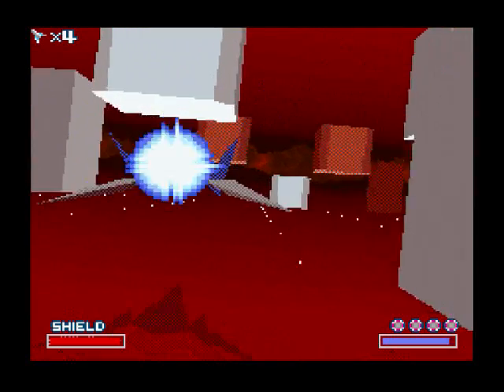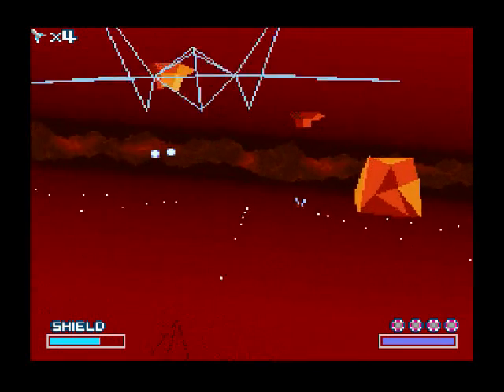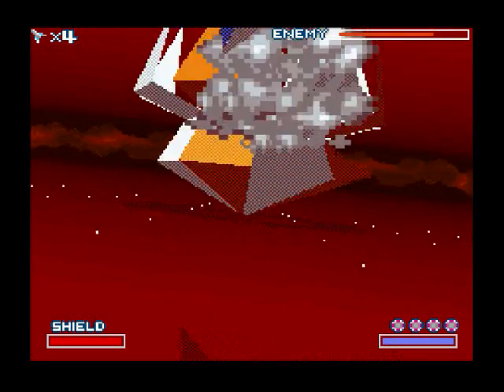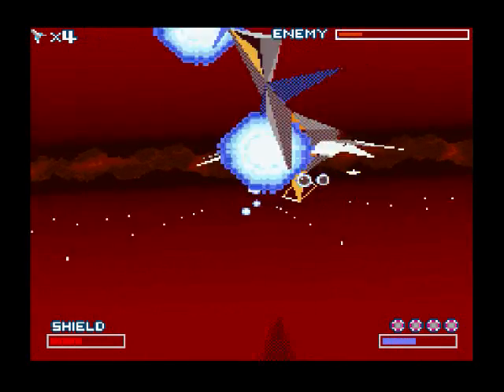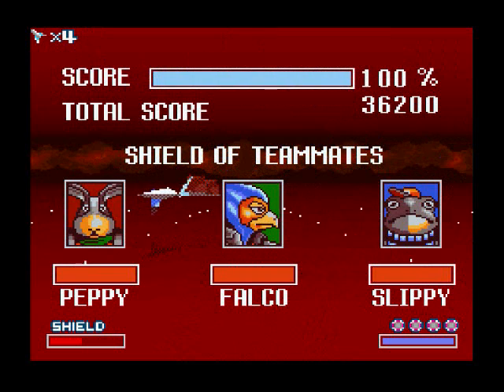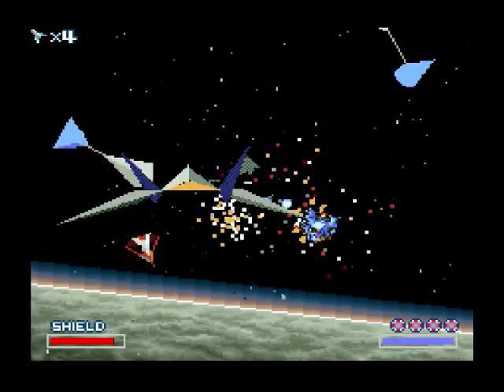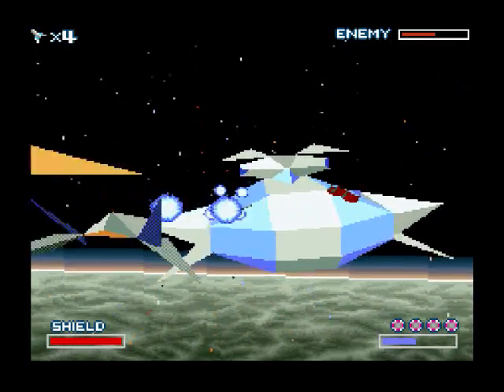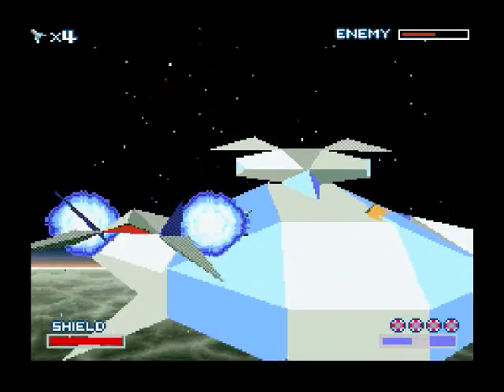Let's play Star Fox #09: Never ending boss battle.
Today Fox flies through Macbeth and Venom Orbit to deal with a boss that require a lot of patience and precision especially if you have no bombs.